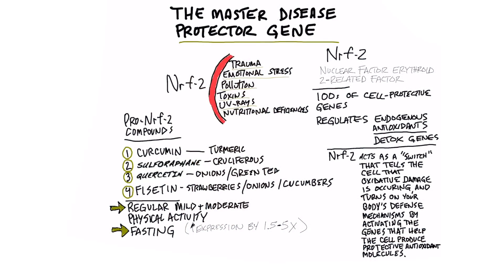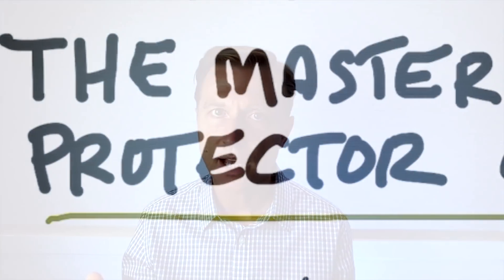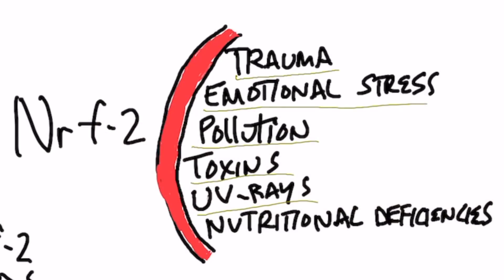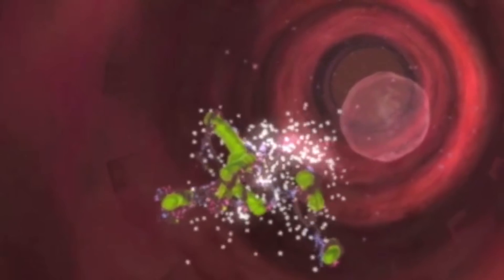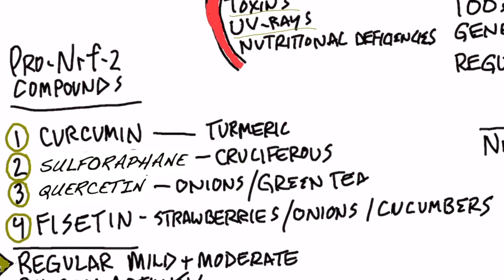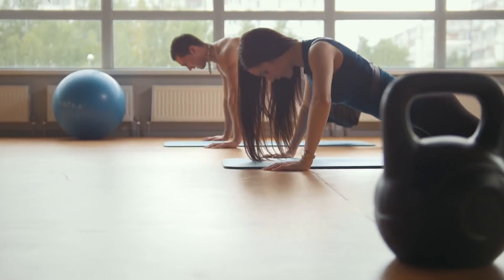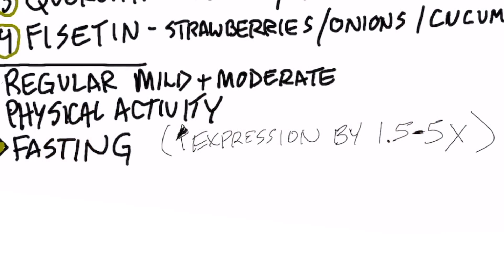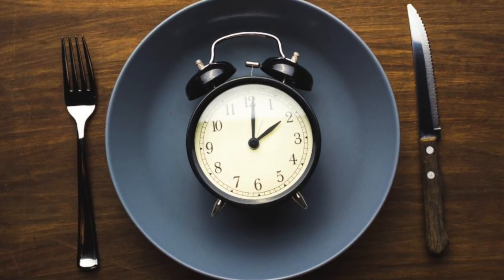The Master Protector Gene: How to Trigger It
Learn how to trigger the incredible gene that can help protect you from disease, especially cancer!

Timestamps
0:00 An amazing gene
0:55 Benefits of this gene
1:30 Epigenetics
2:05 Pro-Nrf-2 compounds
3:15 Share your success story!

Today we’re going to talk about a very interesting gene, the Nrf-2 gene, that helps to protect you against disease, especially cancer. This gene is like the master gene that activates hundreds of other genes that protect your cells. These other genes are related to antioxidants. Antioxidants don’t just come from your food. Your body also makes them.

Antioxidants that are made in the body are called endogenous antioxidants. This gene regulates endogenous antioxidants. It also regulates the detoxification genes, which help break down certain things that can cause cancer.

This gene helps protect against:
 • Trauma
 • Emotional stress
 • Pollution
 • Toxins
 • UV-rays
 • Nutritional deficiencies

Some people have overexpression of this gene. These are the people who can eat what they want, smoke, and drink—and live a long life. But, those who have a normal expression of this gene are prone to develop diseases and cancer.

Epigenetics is above genetics. You can do certain things on an epigenetic level to have the advantage of having more expression of this gene. But, of all of the things to focus on, fasting may be the most important.

Things that will help enhance the expression of this gene:
 • Curcumin (turmeric)
 • Sulforaphane (cruciferous)
 • Quercetin (onions and green tea)
 • Fisetin (strawberries, onions, cucumbers)
 • Regular mild to moderate exercise
 • Fasting

I hope this helps you better understand this gene and how to protect yourself from disease.